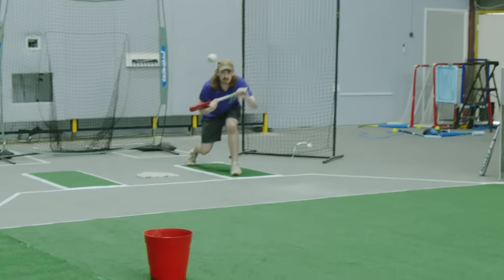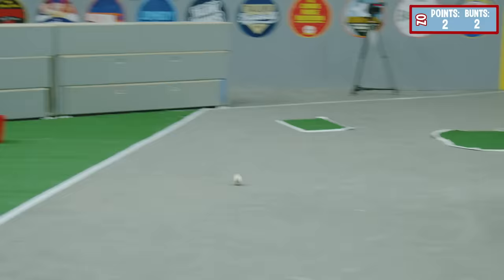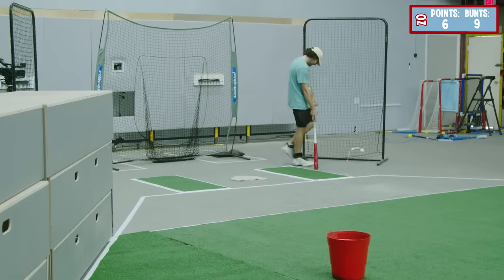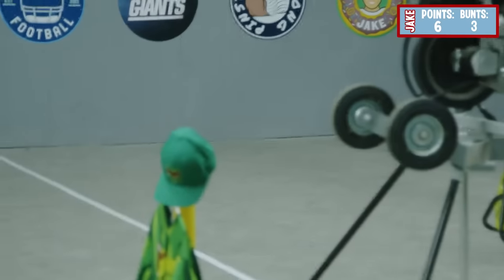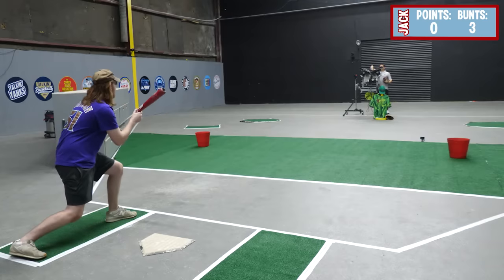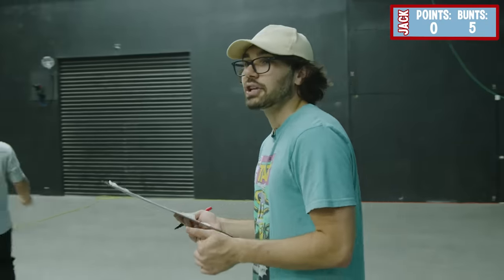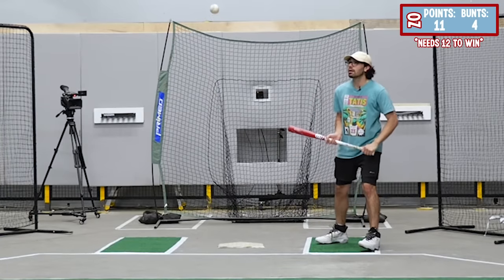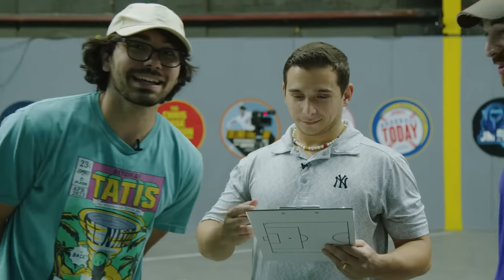The Anti-HomeRun Derby 2.0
We're back playing baseball's most intense version of a derby. Tiktokers Vs. Podcasters - the baseball war of the worlds.

Special thanks to:
Talkin' Jake for bunting with us
Camera op and producer Mitch Matacia